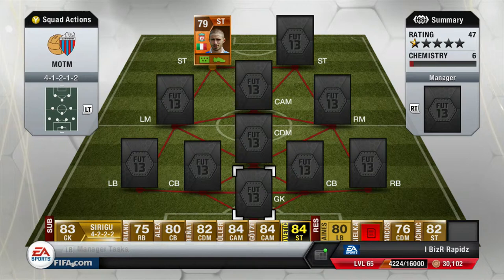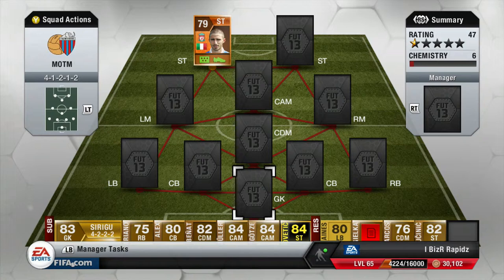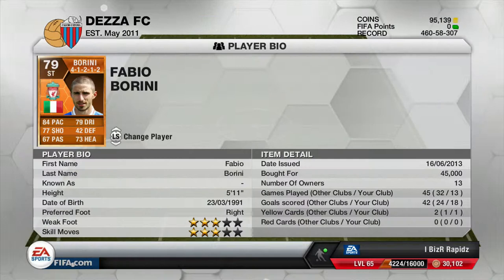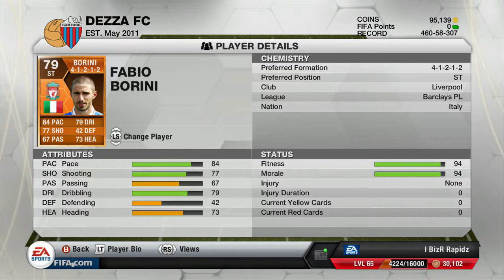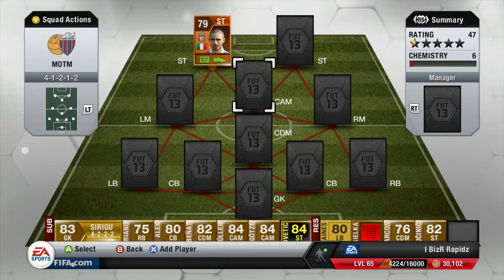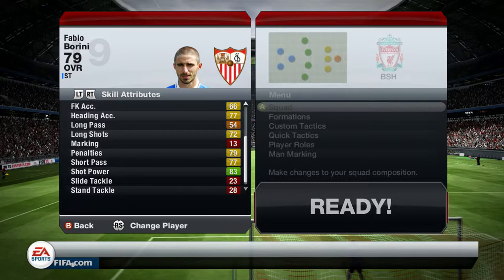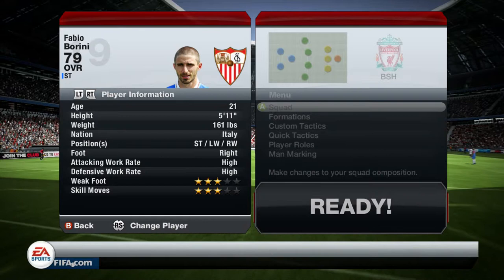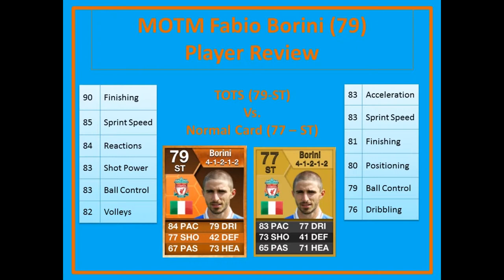Fifa 13 Ultimate Team Player Review MOTM Fabio Borini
Also check out FIFA Coin Trader for cheap coins
Thanks IBizRRapidz